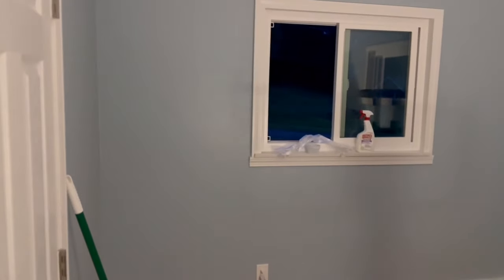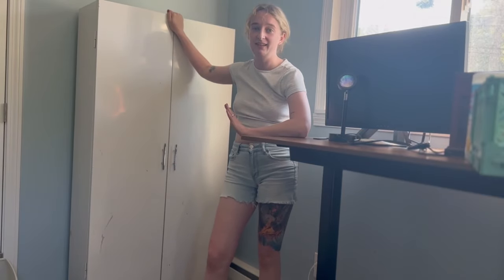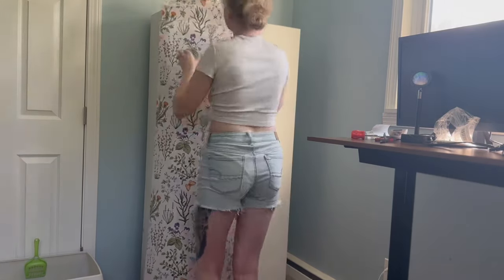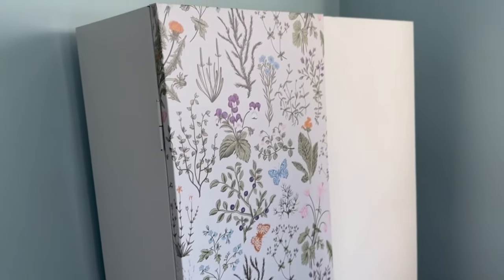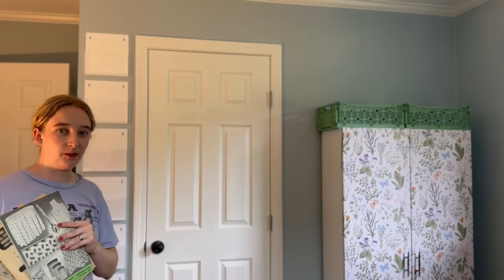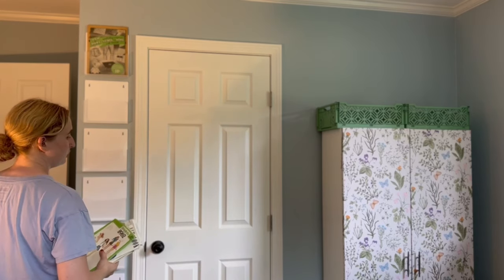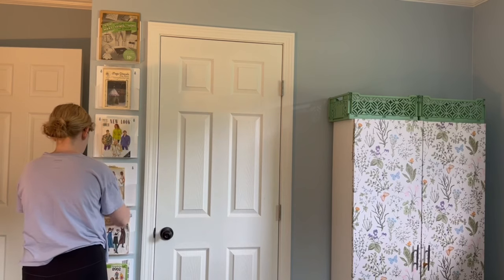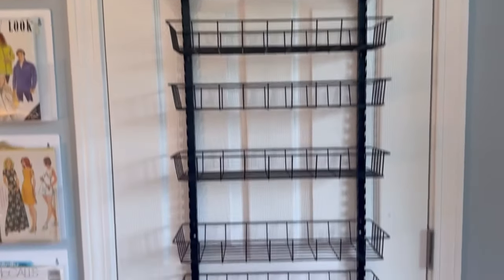revamping my sewing room! | part one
finally setting up my sewing/crafting/ filming space 😇

in todays video i finally got into the nitty gritty and started to re￼-situate my sewing area. basically we are flip flopping 2 rooms in the house so all my sewing stuff is no longer in ~the basement~ and my kitties will eventually have a better and larger lounging space compared to my small guest bedroom.

if you read this whole thing, leave a 🫡 in the comments 💜

00:00 intro
01:29 before
01:43 building my desk!
03:01 fabric storage thrift flip
07:34 filling up my fabric cabinet
08:46 setting up displayers for my patterns
12:32 setting up the closet organizer
13:27 outro